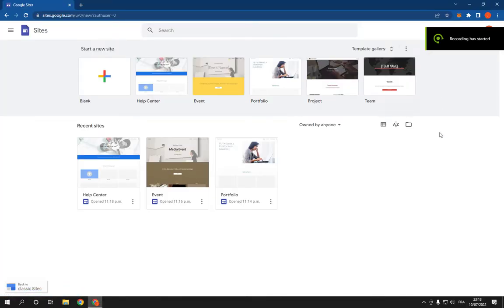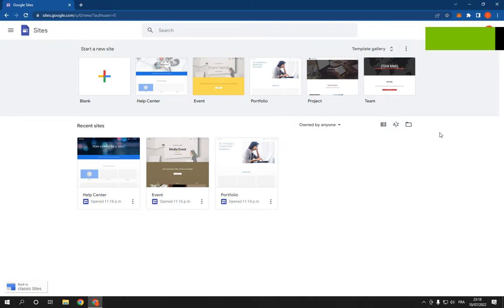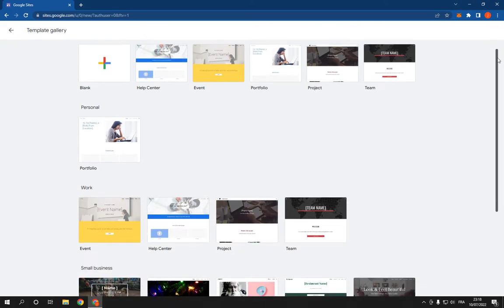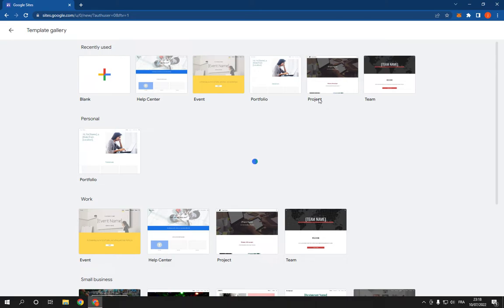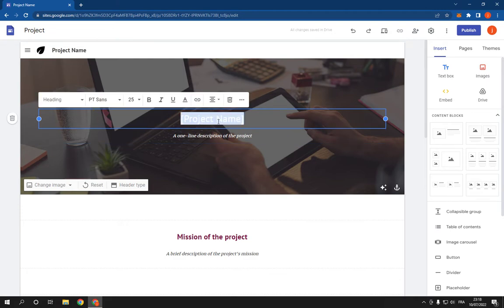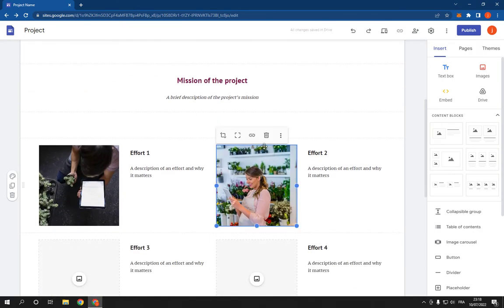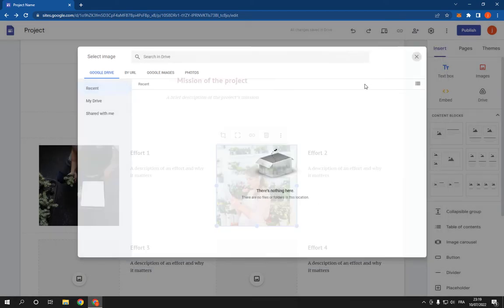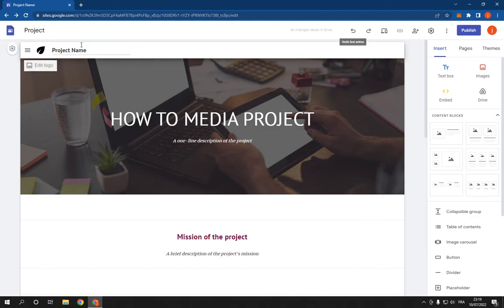How To make And Add And Create Project Page on Google Sites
in this video we discuss :